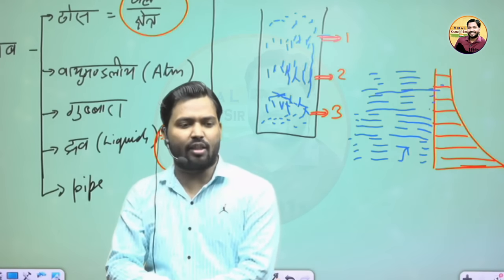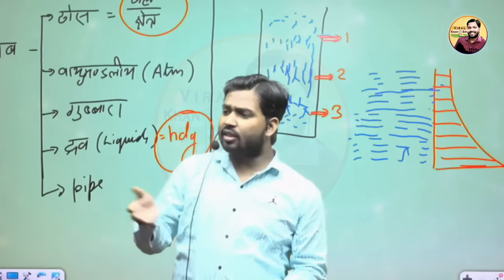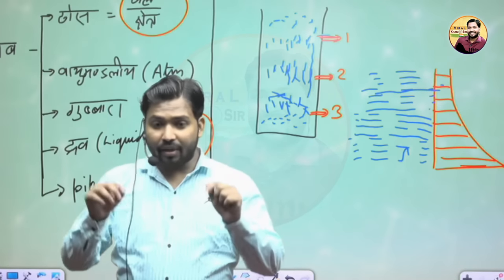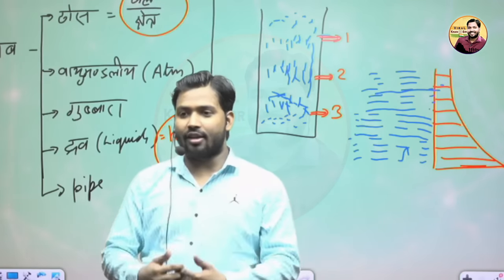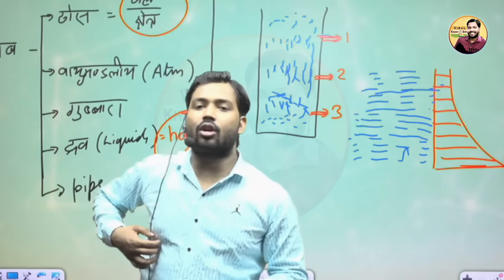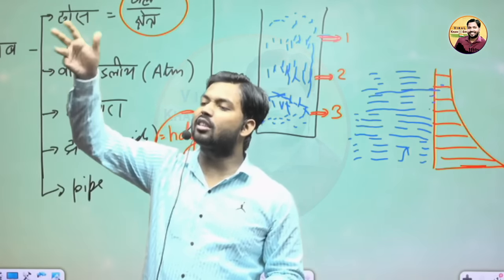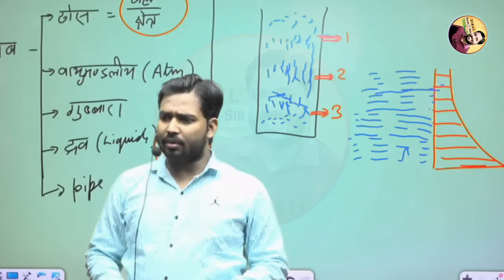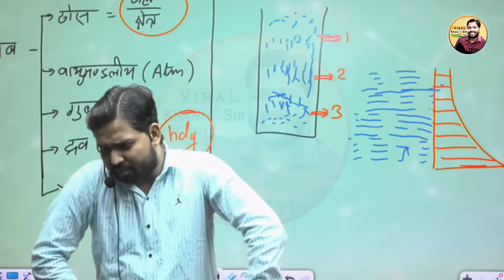अपने छोटे बच्चों को शहर में पढ़ाने से पहले सावधान